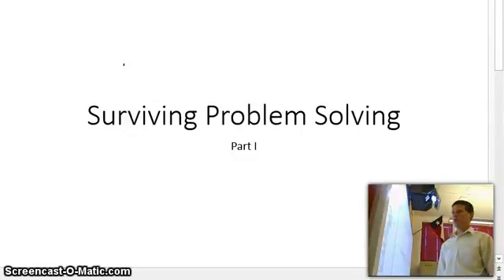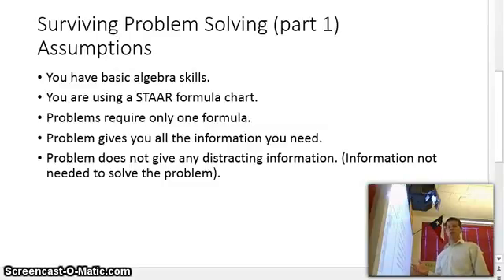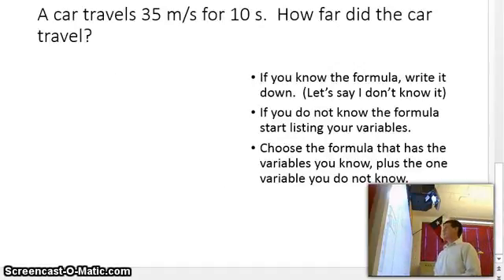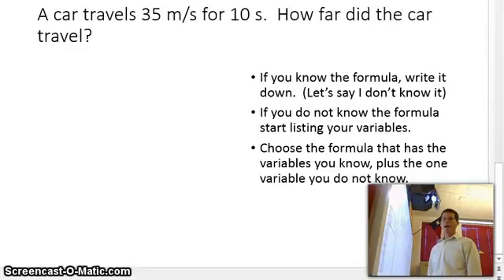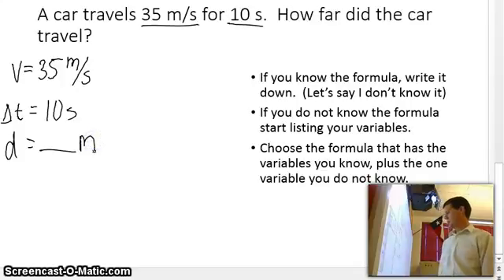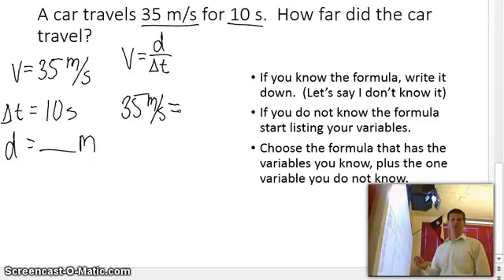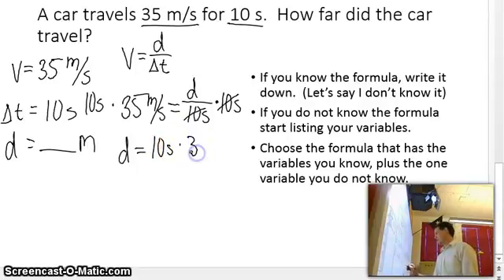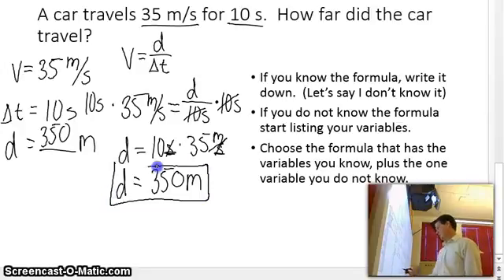Surviving Problem Solving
Basic skills to solve simple word problems.